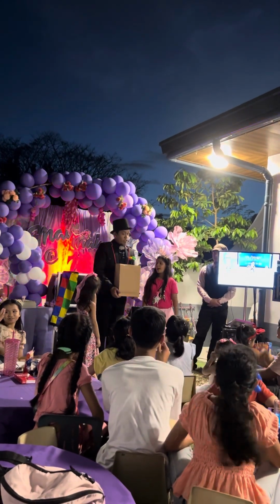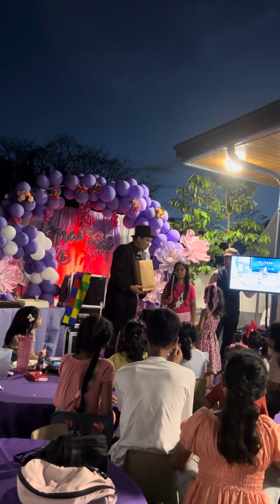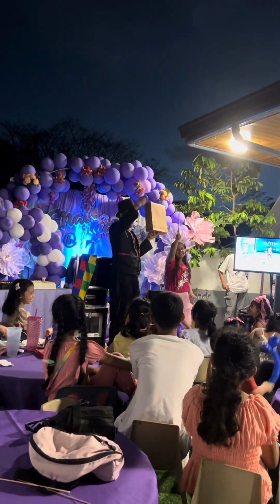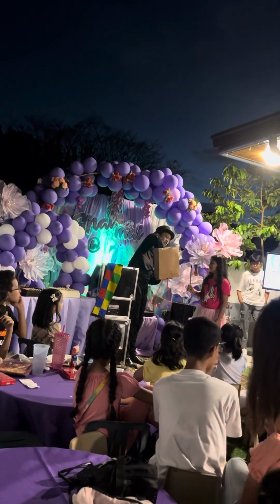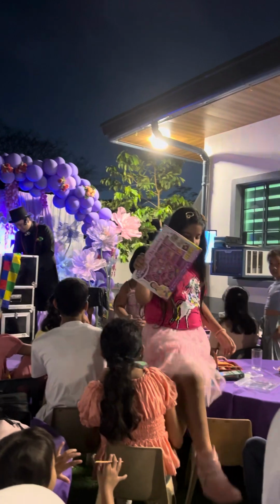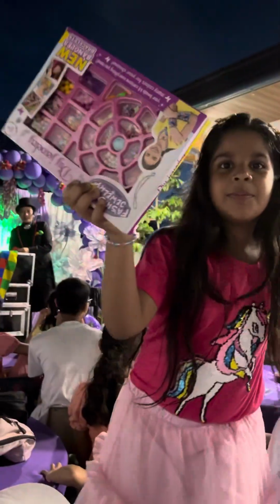￼ जन्मदिन पर जादुई चमत्कार!Birthday Mazic Game So Much Fun part-1